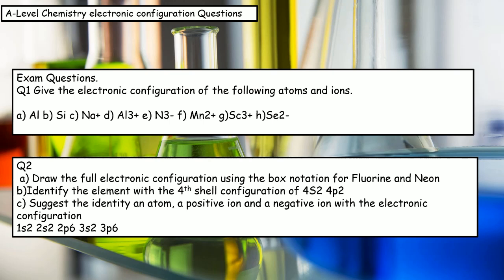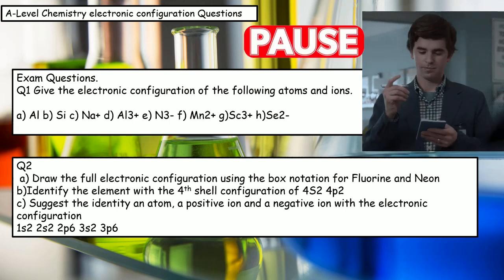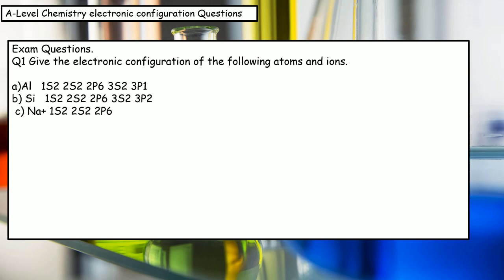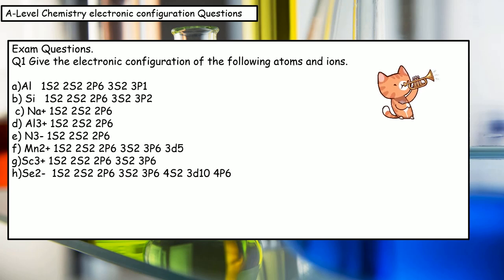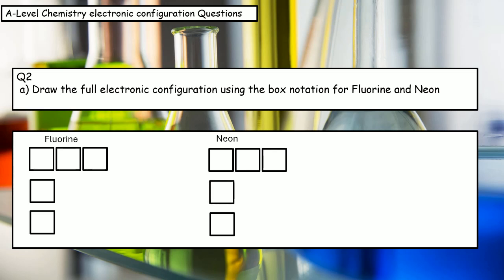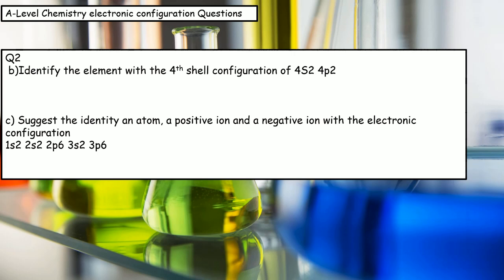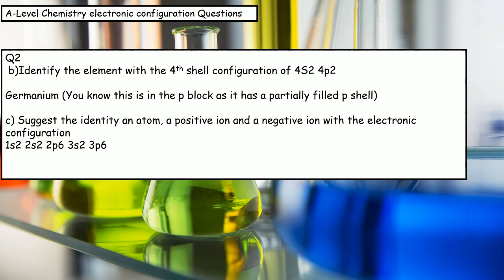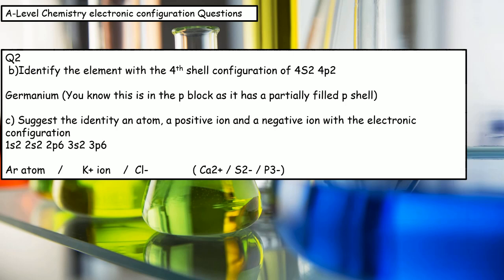A Level chemistry electronic configuration Practice questions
Part of a series of practice questions for A-level Chemistry